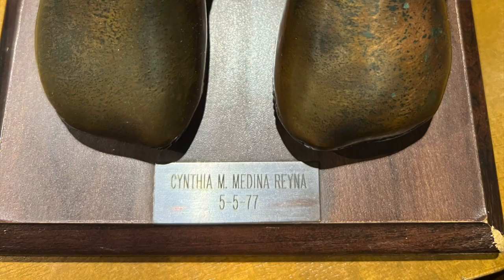CULTURAL OBJECT - MARIA FERNANDA PEREZ MEDINA